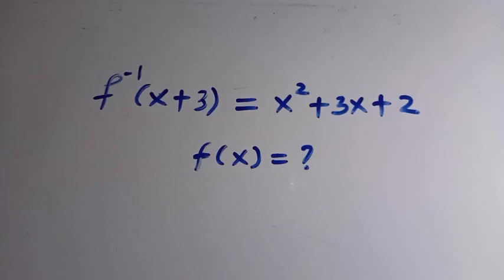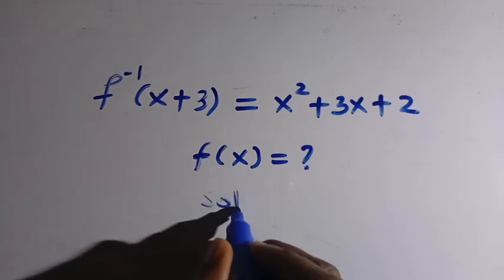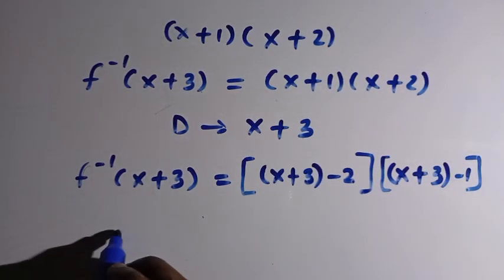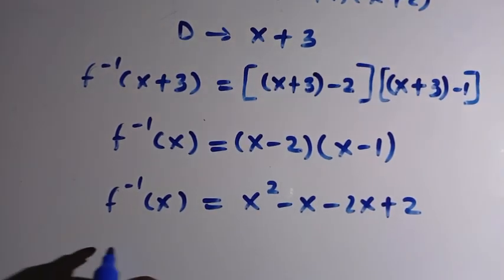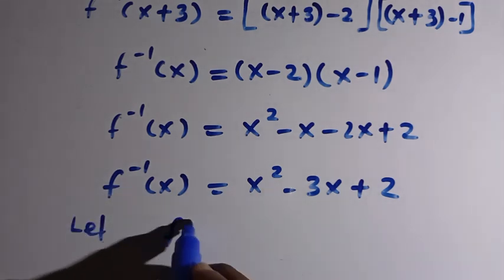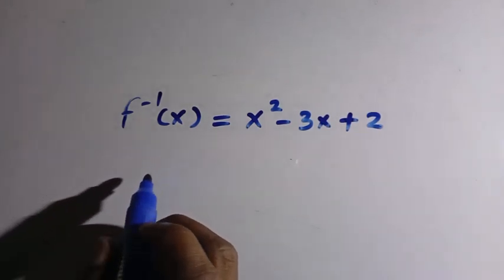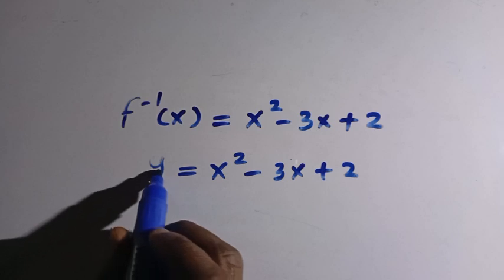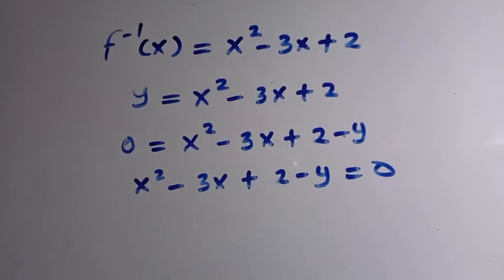A Harvard University Exam Tricks | f(x)=?